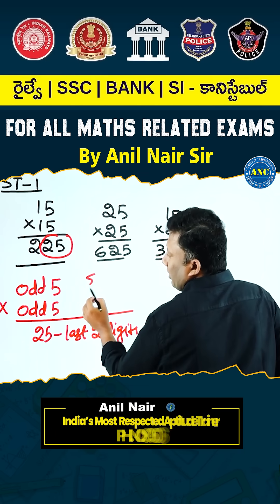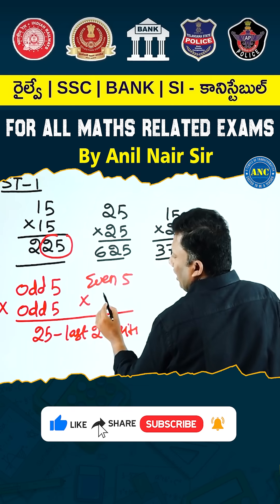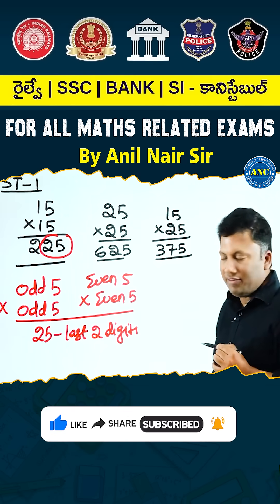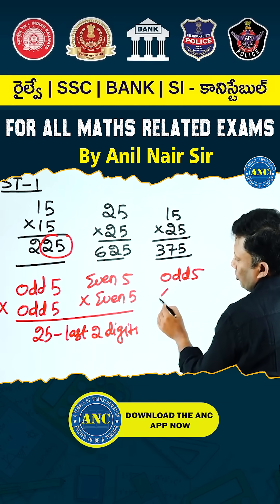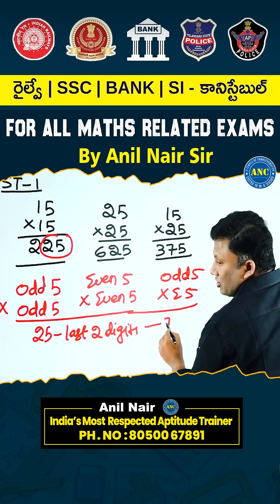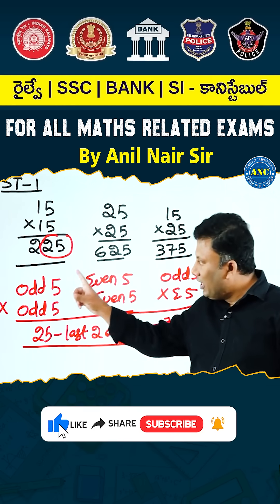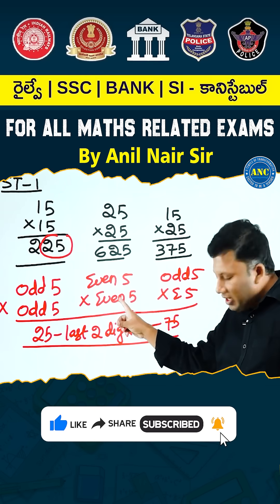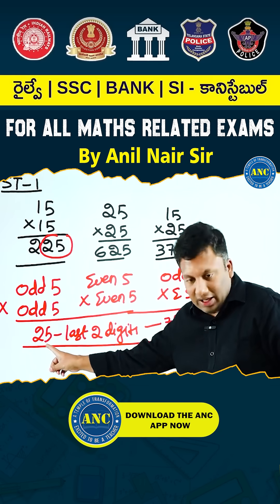Mathematics is not just Solving X | Video-10 | It is also figuring out WHY